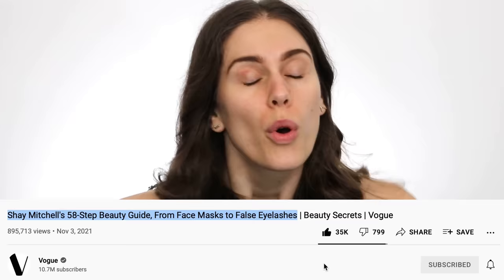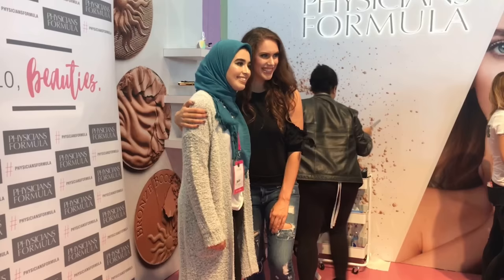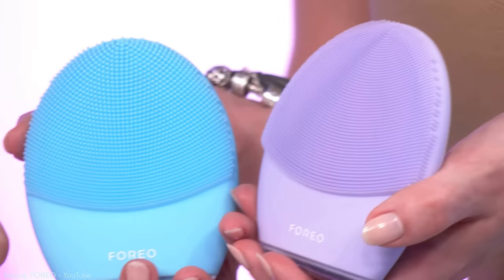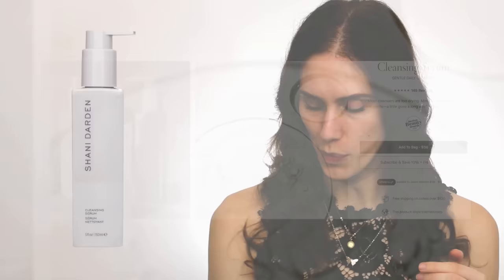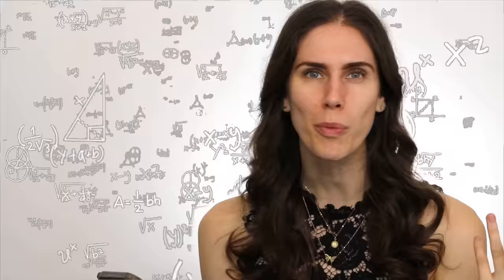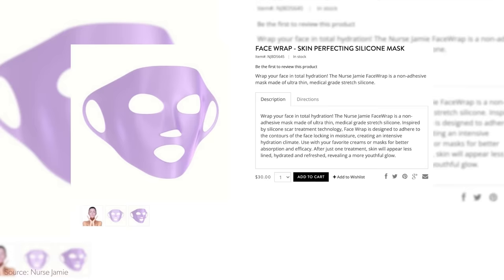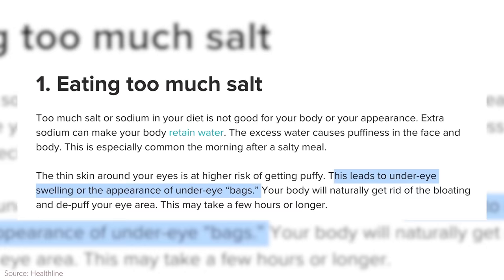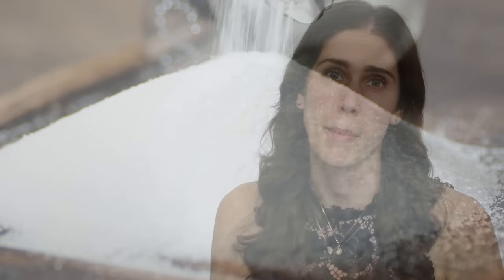Medical Esthe Reacts: Shay Mitchell's MUMMIFYING 58 STEP Routine 😳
ESARORA Ice Roller
Patchology Lip Renewal FlashPatch 5-Minute Hydrogels:

Skyn Iceland Hydro Cool Firming Face Gels with Extensin and Peptides

Avajar Perfect V-Lifting Premium Mask

Booby Tape 24K Gold Breast Masks

Wilding Empress Stone

Basic Organics E-Ointment:

Tata Harper Illuminating Moisturizer:

Fenty Beauty What it Dew Makeup Refreshing Spray: